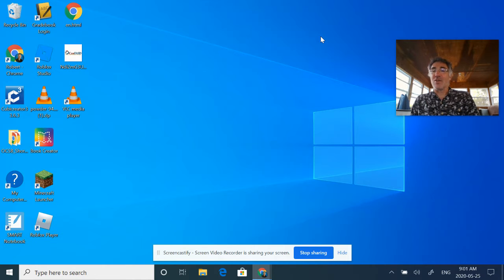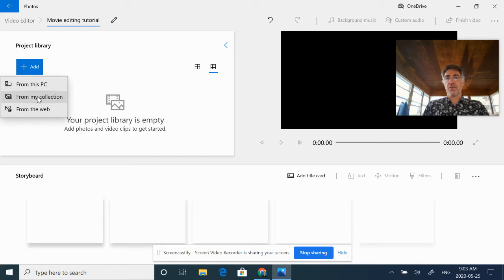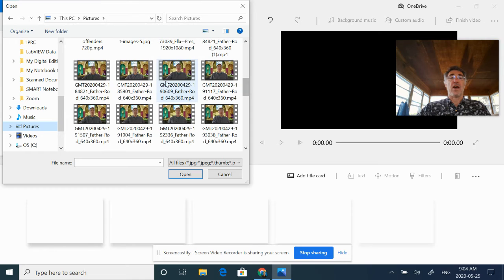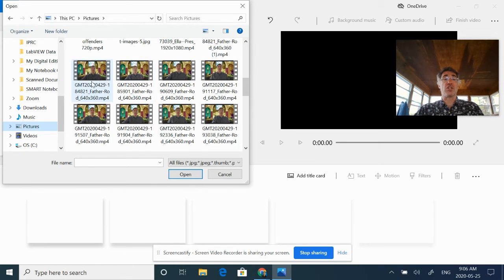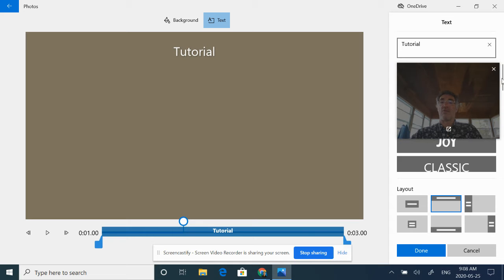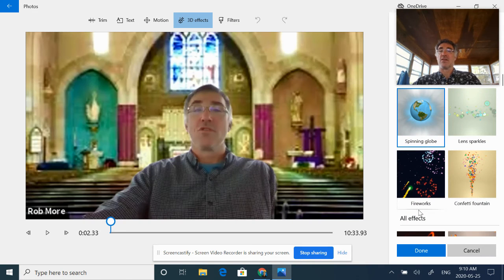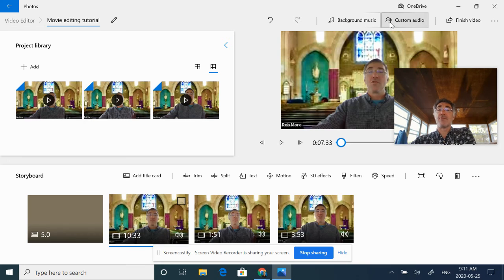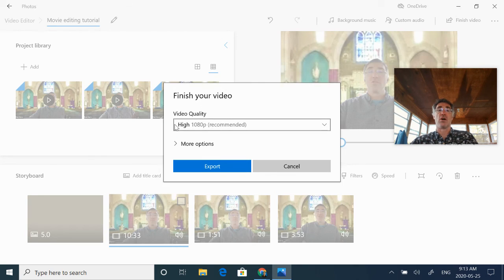Movie editing with Window Photos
Tutorial on video editing